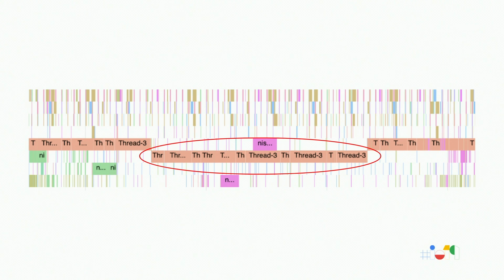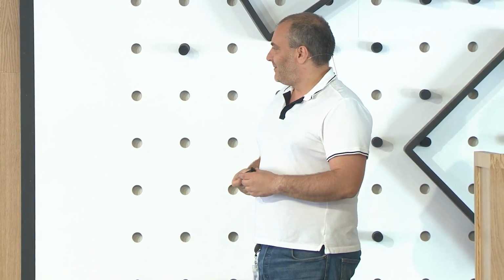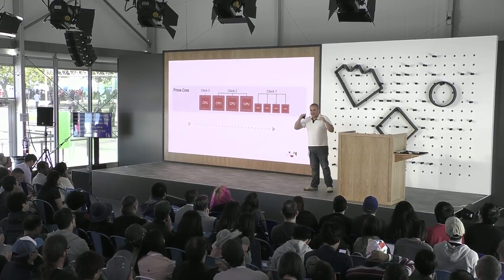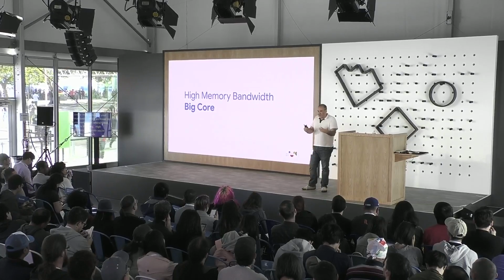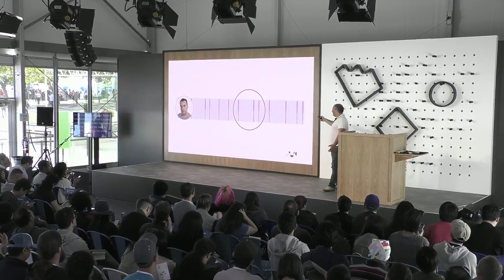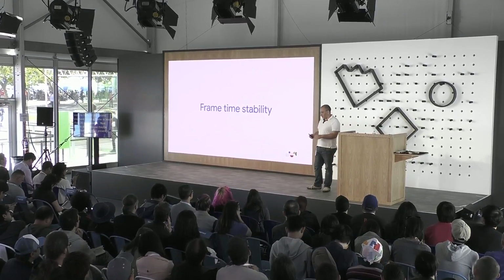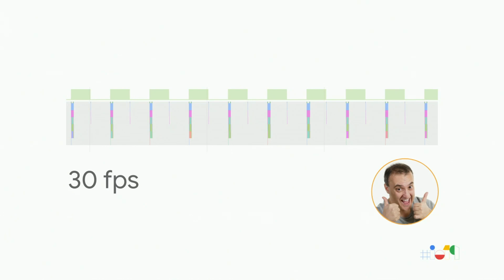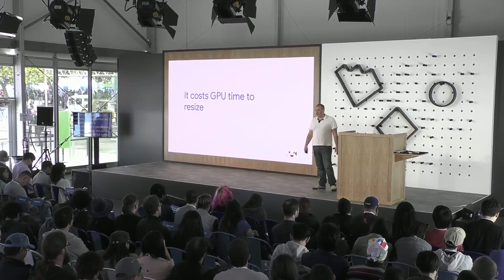Optimizing Android games performance (Google I/O'19)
Learn solutions to the most common performance pitfalls affecting Android game development by exploring topics such as multi-threading, battery utilization, and thermal throttling.

Speaker(s): Francesco Carucci

T9614C event: Google I/O 2019; re_ty: Publish; product: Android - Games; fullname: Francesco Carucci;